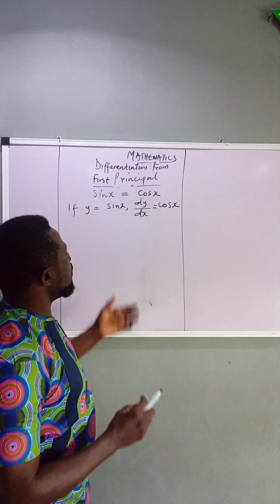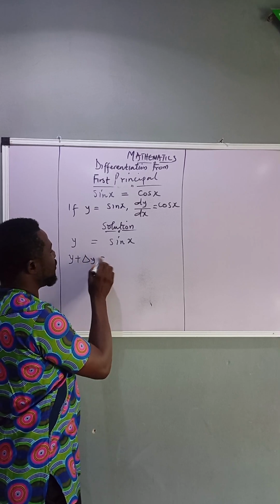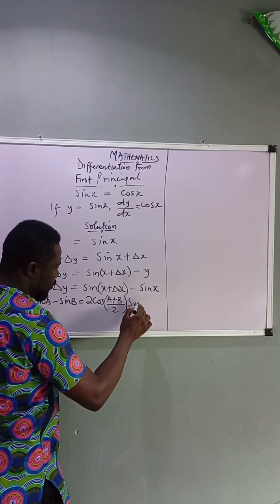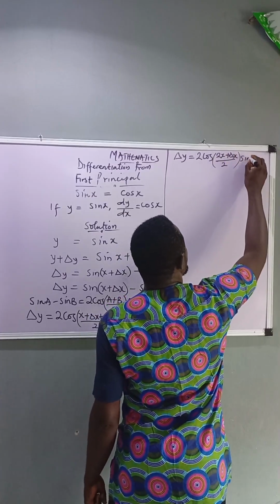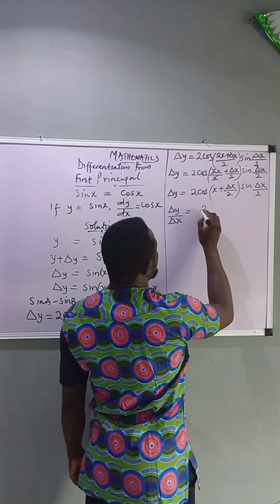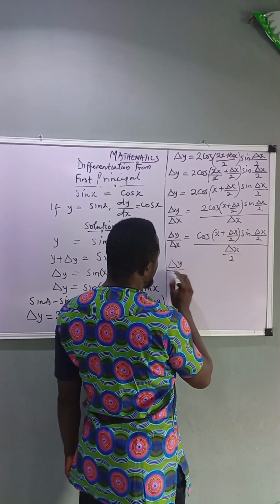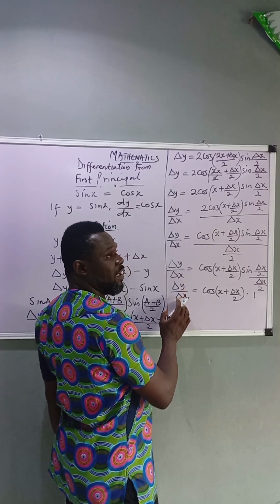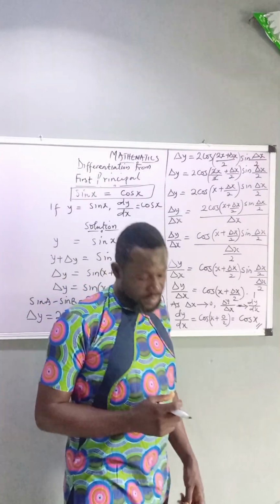Calculus - Understanding Differentiation from First Principle